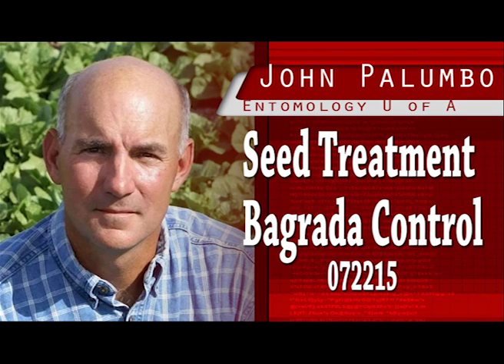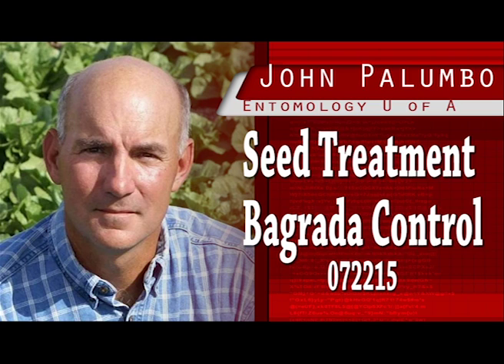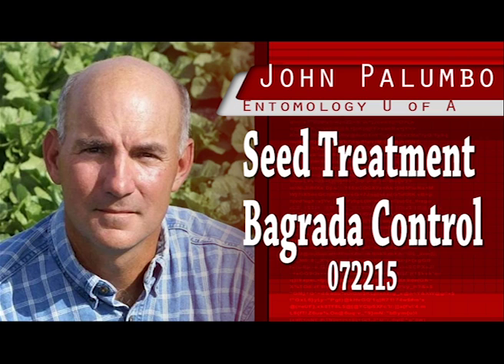Seed Treatment for Bagrada Bug Control JP072215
Arizona vegetable IPM update from Dr. John Palumbo University of Arizona Department of Entomology